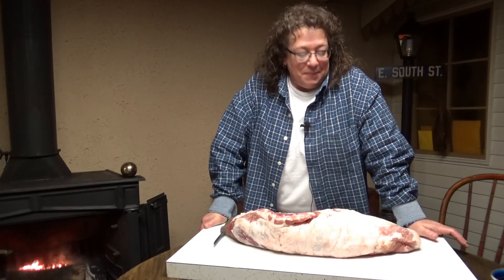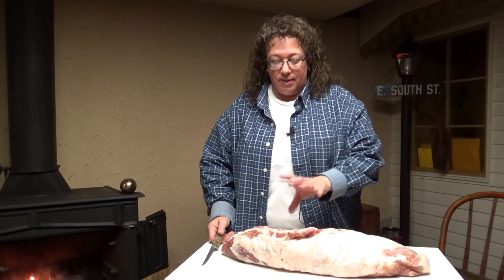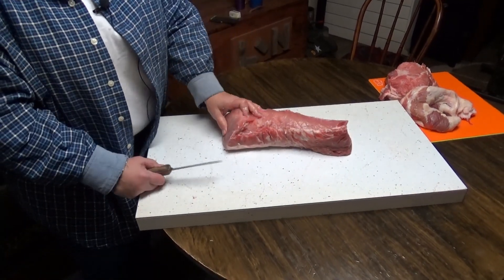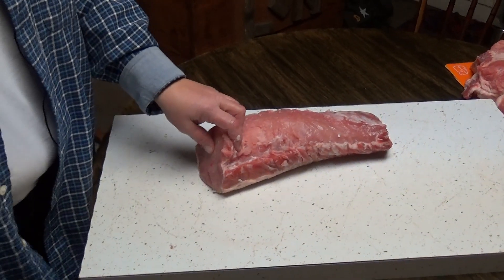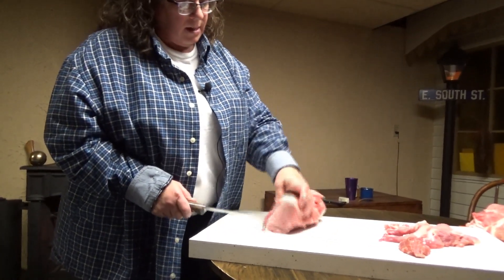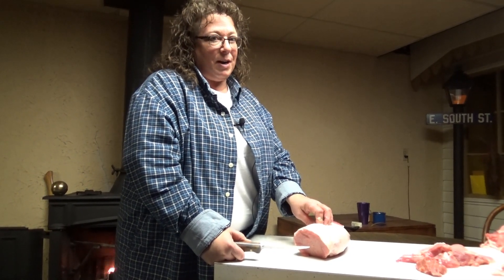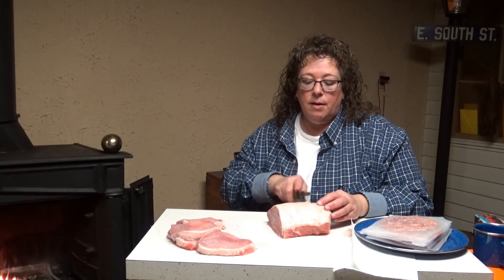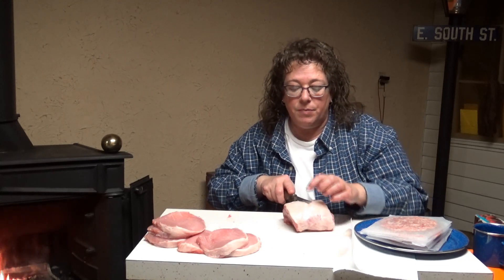7 Meals From One Pork Loin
Commercial Bargains Commercial Vacuum Sealer Saver Bags Sous Vide Food Storage (2) 11" x 50'

2 Large 8" x 50' Vacuum Saver Rolls Commercial Grade Food Sealer Bags by Commercial Bargains

Limited-time deal: GERYON Vacuum Sealer Machine, Automatic Food Sealer for Food Packaging w/ Starter Kit|Led Indicator Lights|Easy to Clean|Dry & Moist Food Modes| Compact Design (Silver)